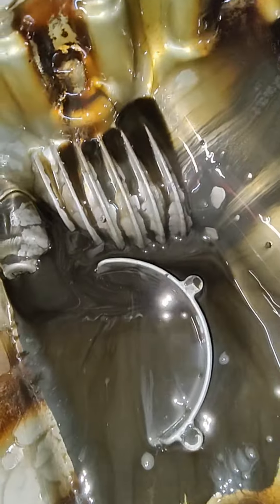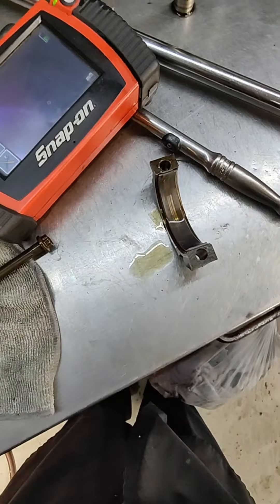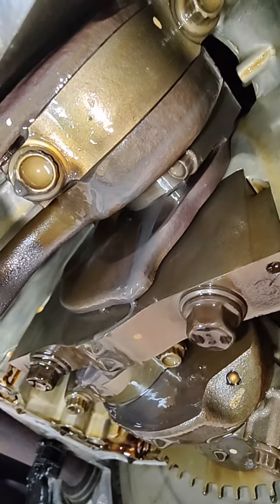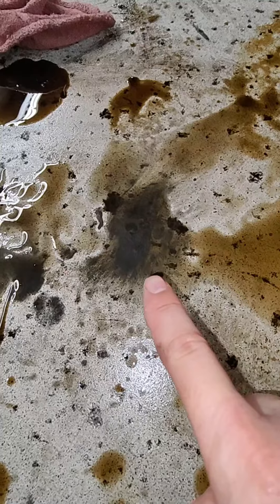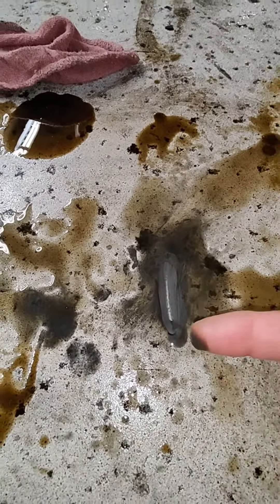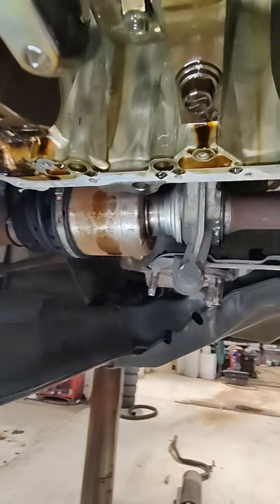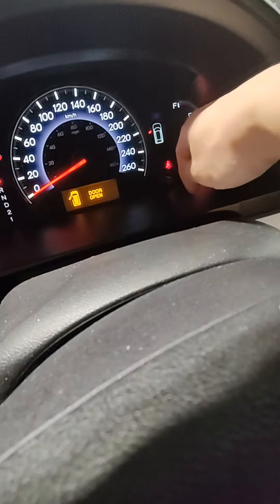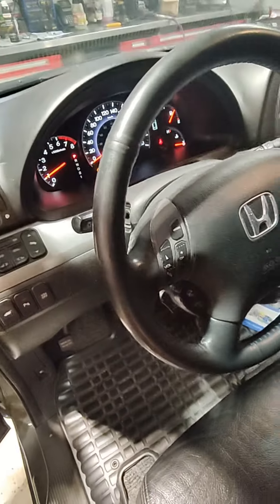The forbidden glitter.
What I think about the 2023 4runner so far and what kind of problems I have had

Customer states my blower motor doesn't work on any speed. Here's a trick I like to use In a pinch (cool trick if you don't have a test light)